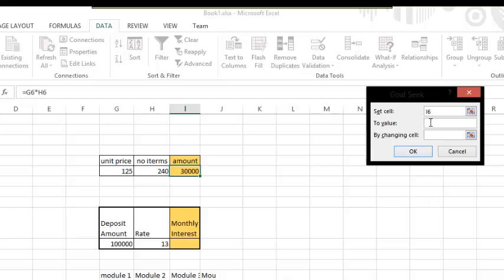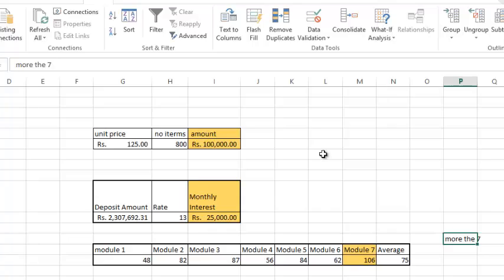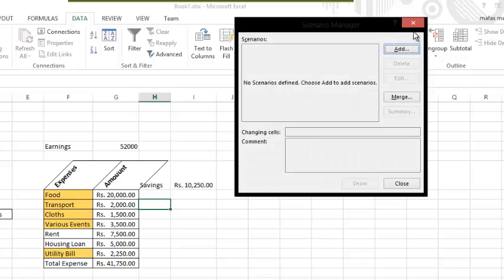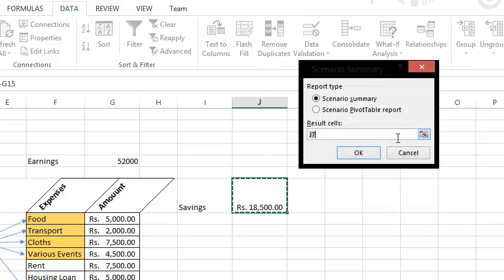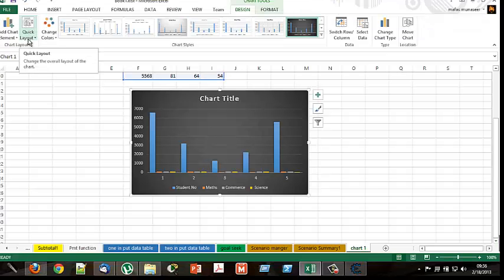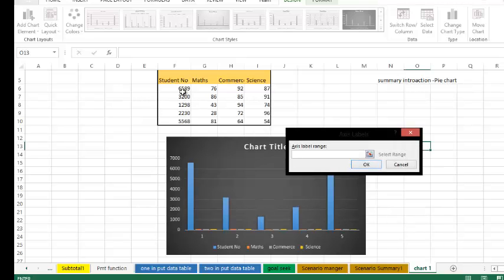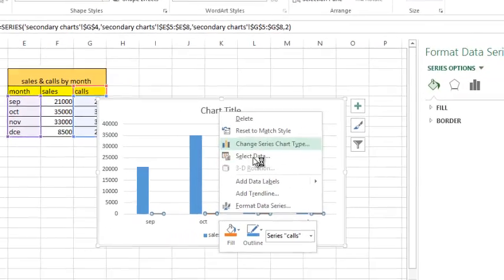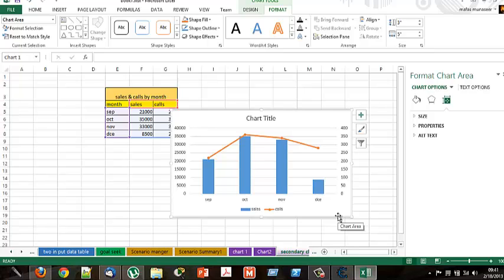advanced excel:class lasson 01 Basic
advanced excel ( English and Sinhala Language )